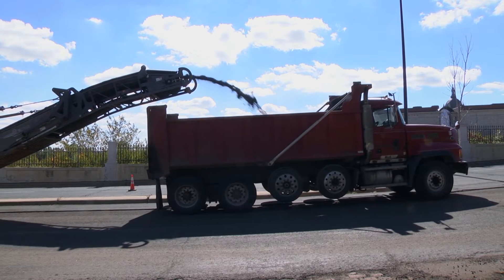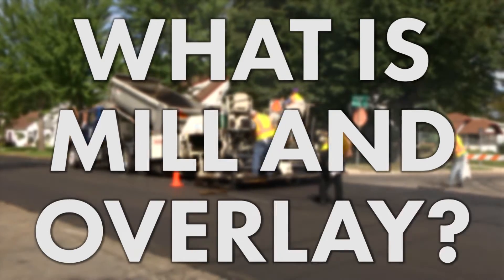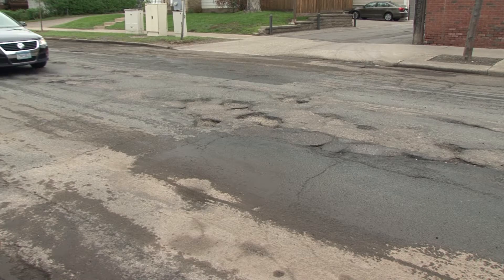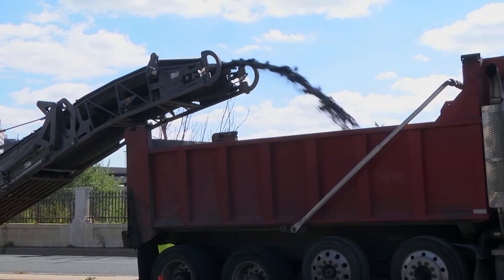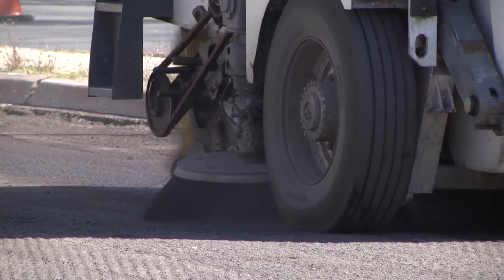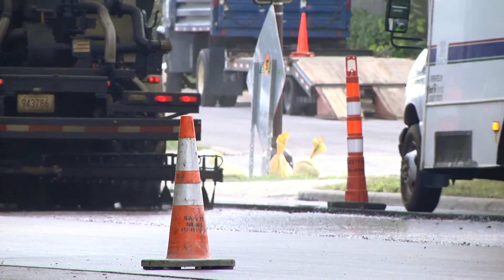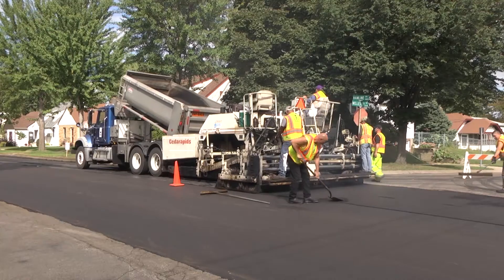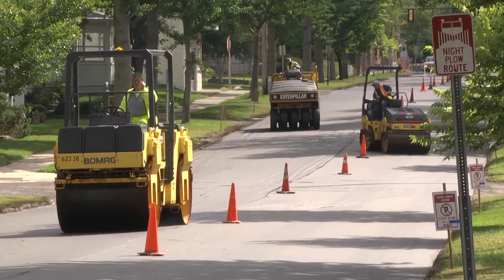What Is Mill and Overlay?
Saint Paul Public Works describes how to restore an old street using the mill and overlay process.